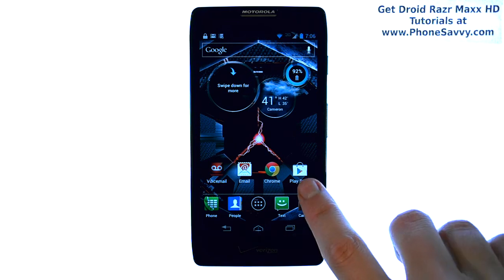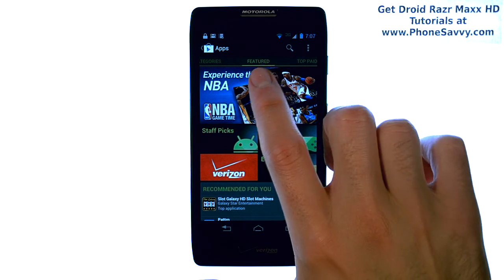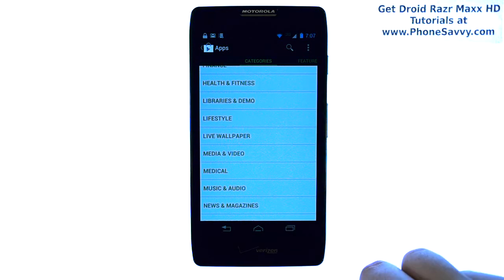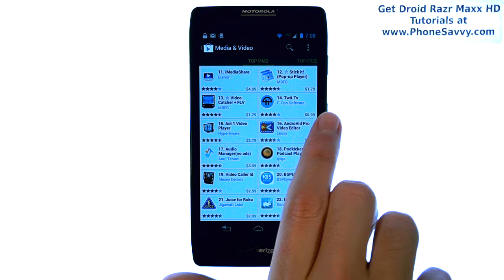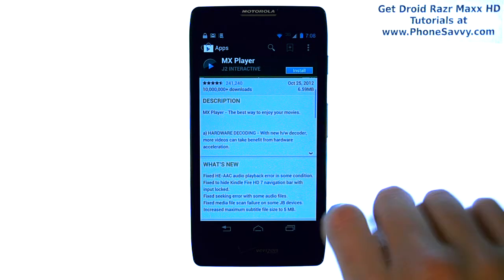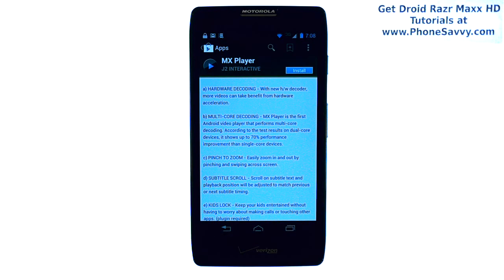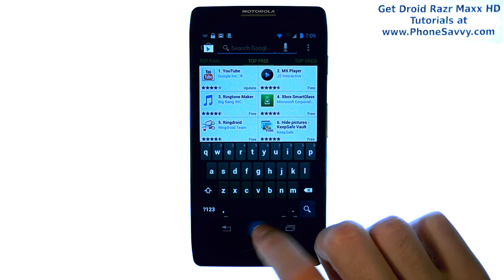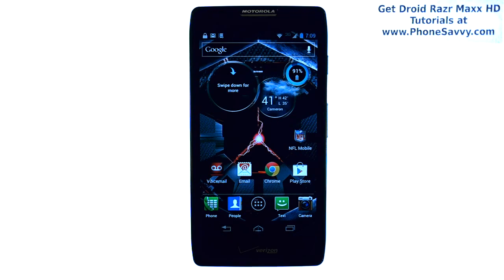Motorola Droid Razr Maxx HD - How Do I Download Apps - Customize - Move Apps